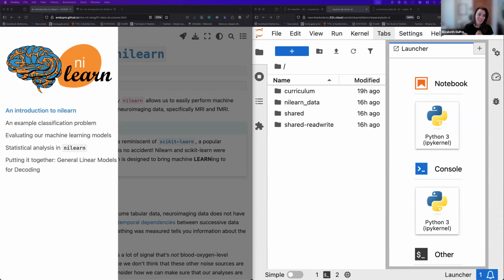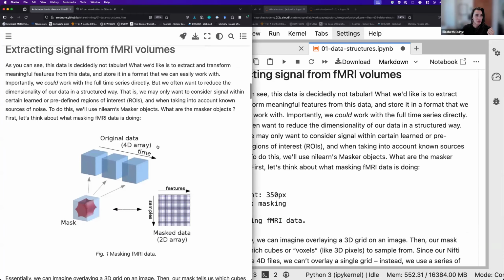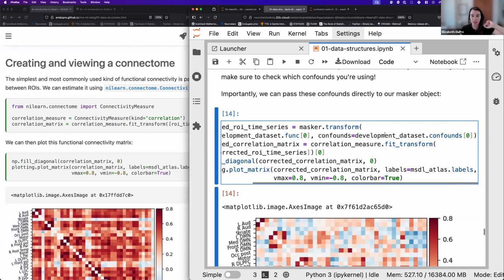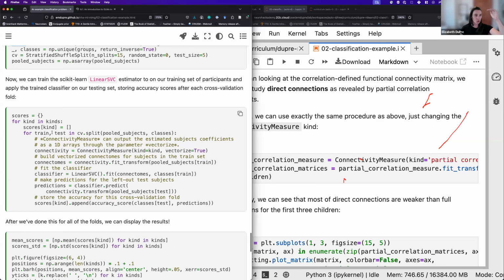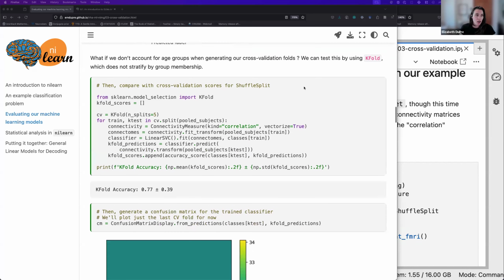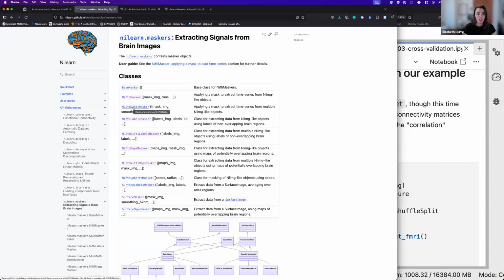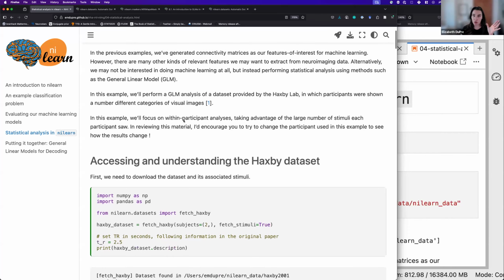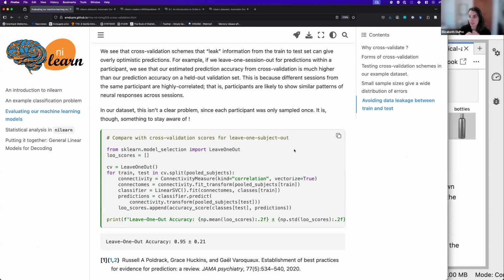NeuroHackademy 2025 | Elizabeth DuPre | Nilearn